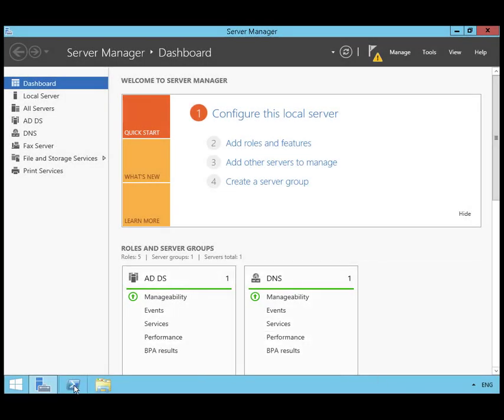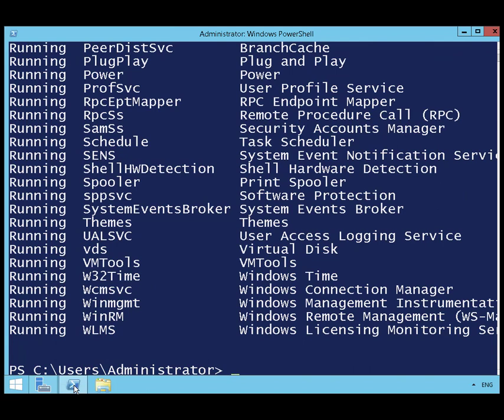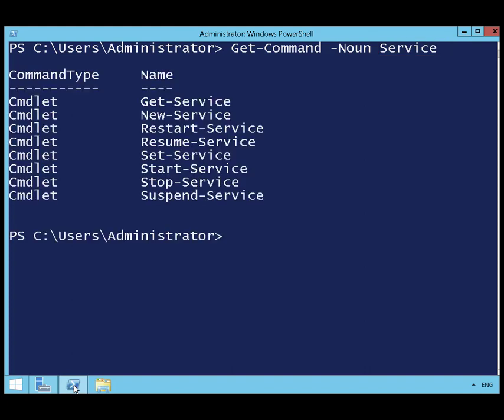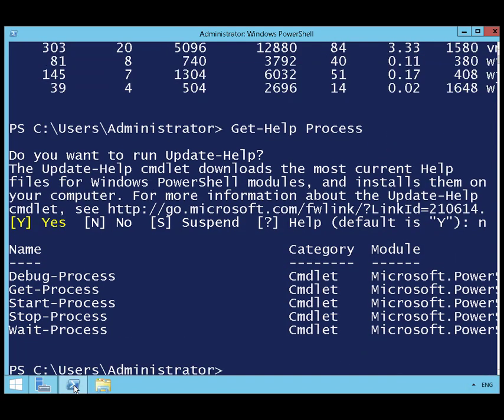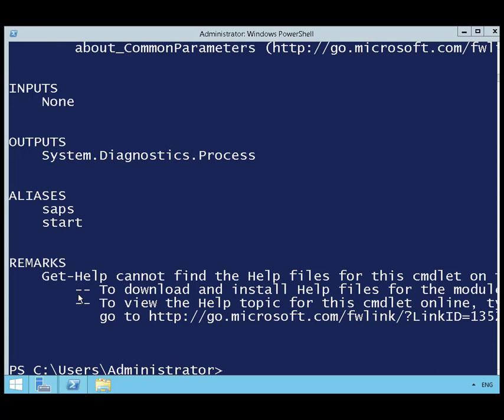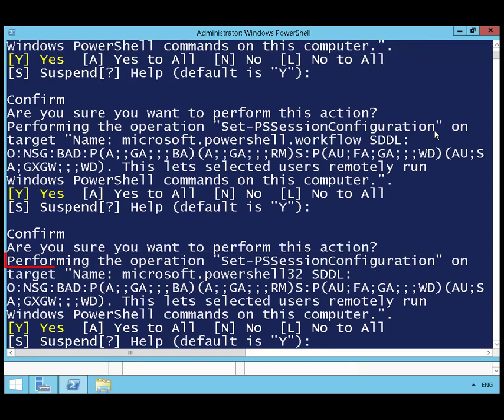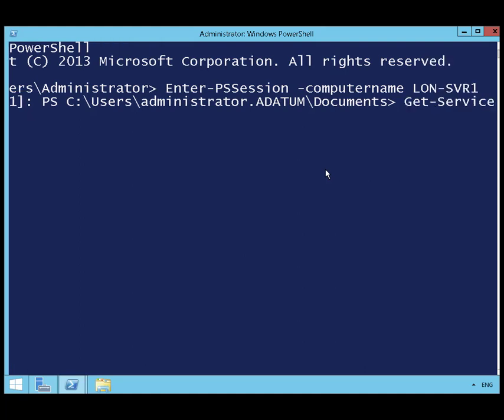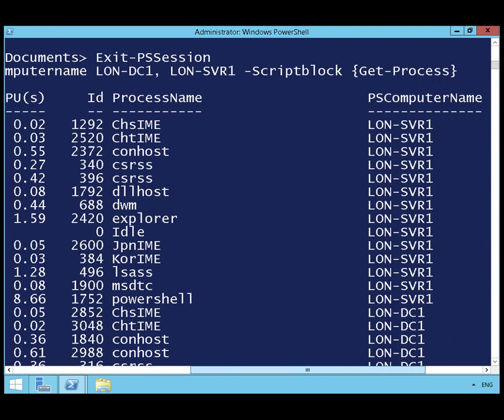410_Mod_1_L5_D1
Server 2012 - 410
Module 1
Lesson 5
Demo 1